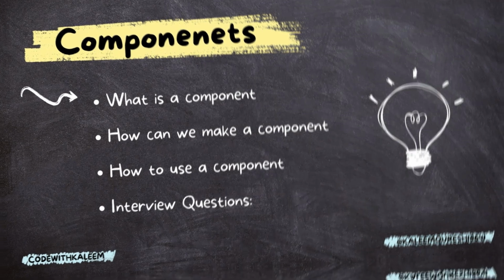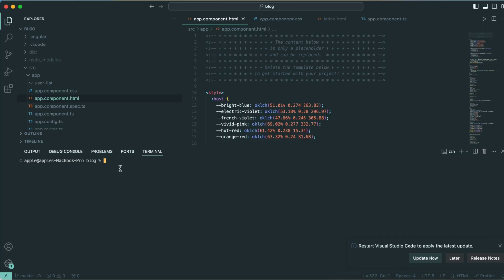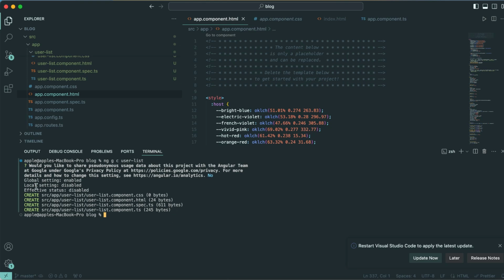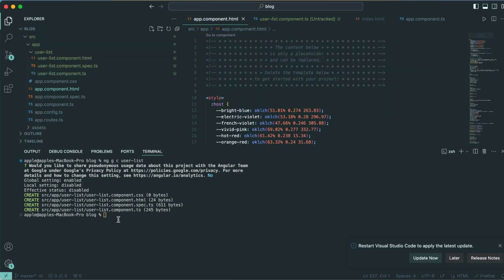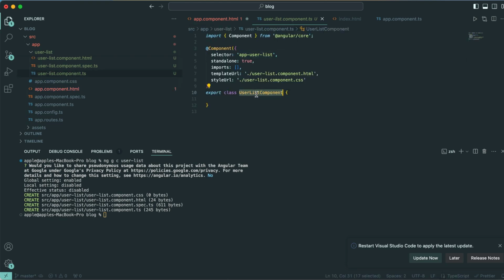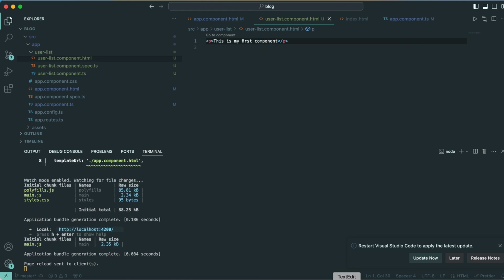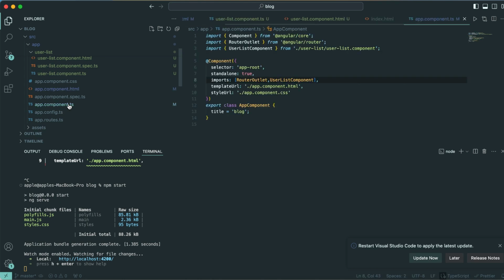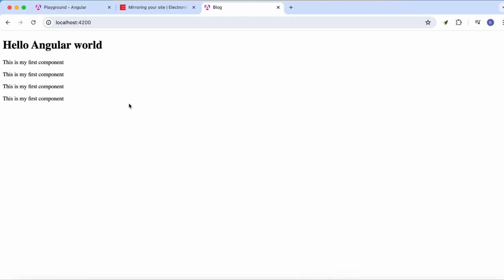Components in Angular 17 | Video # 07 | Code with Kaleem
In this video I talked about components and their use for angular with Angular 17.
To move to a specific part of the video go through the chapter mentioned below:
0:00- Introduction
0:40- What is a component?
1:30- How we can make a component?
3:17- How to use Component?
5:30- Interview questions